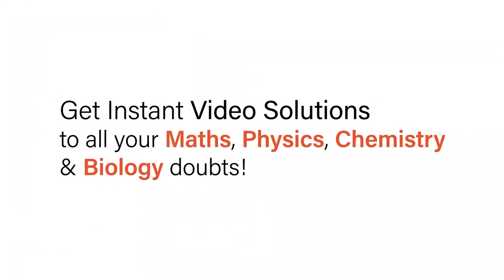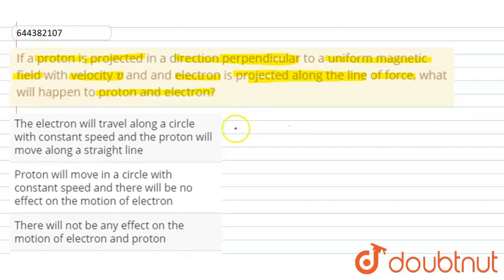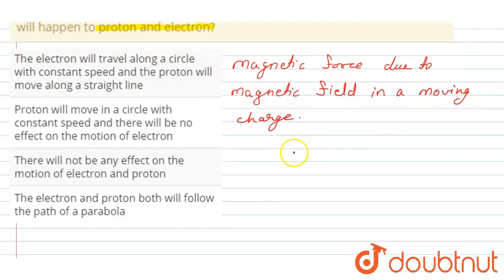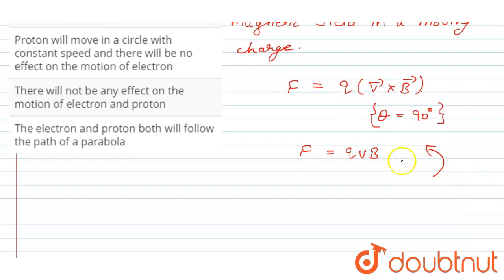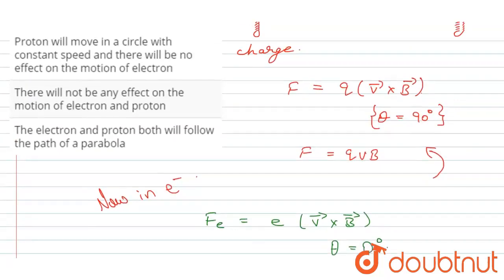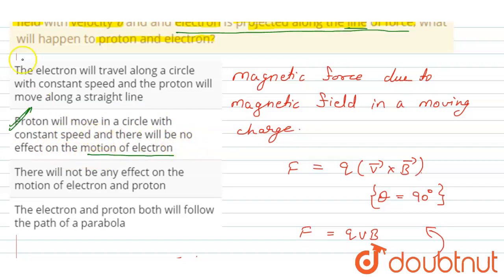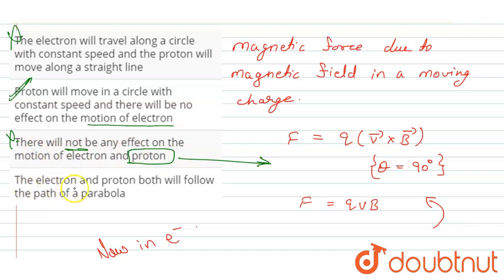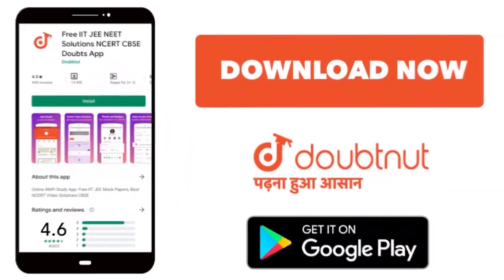If a proton is projected in a direction perpendicular to a uniform magnetic field with velocity ...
If a proton is projected in a direction perpendicular to a uniform magnetic field with velocity v and and electron is projected along the line of force, what will happen to proton and electron?
Class: 12
Subject: PHYSICS
Chapter: Mock Test 28
Board:IIT JEE

👉 Have Any Query? Ask Us.